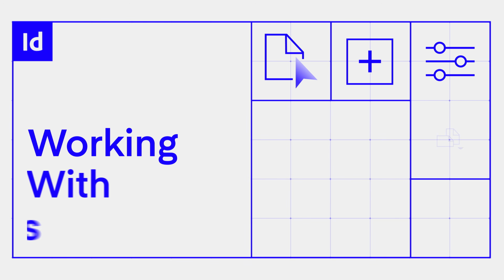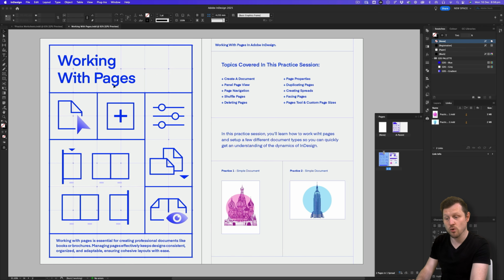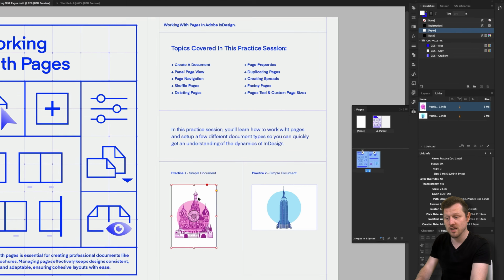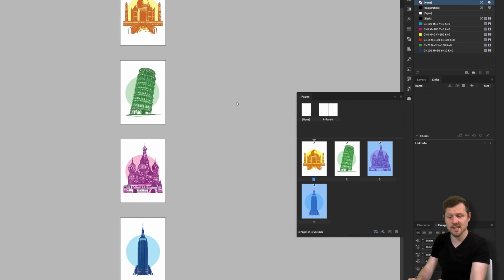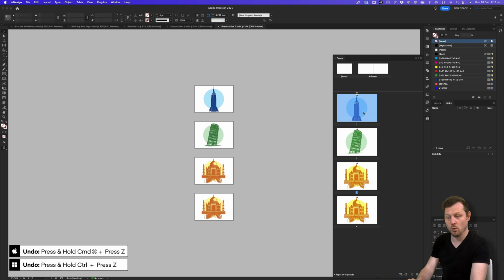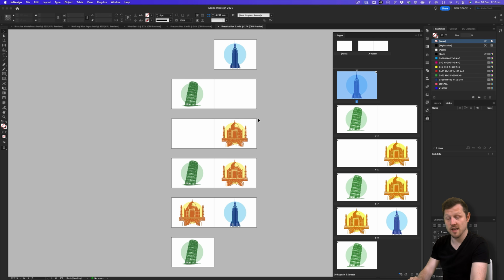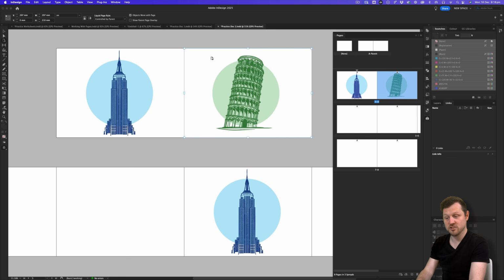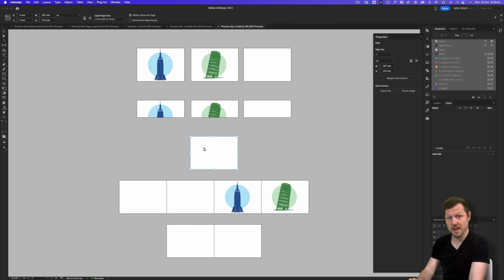Working With Pages For BEGINNERS | Design Tutorial | Adobe InDesign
One of the fundamental features in InDesign is 'Pages'.

It’s where it all begins!

In this video, we are going to go deeper, where I will encourage you this time, to have a go and follow along with me.

We're going to look at setting up a few different document types so you can quickly get an understanding of the dynamics of InDesign and how a variety of pages can be set up, for a variety of different document types.

So, let's jump into InDesign and take a look at how we can work with pages.

TOPICS COVERED:

00:00:00 Introduction
00:00:57 Pages Panel In Adobe InDesign
00:01:43 Open Worksheet
00:02:25 Create A Document In Adobe InDesign
00:04:57 Panel Page View In Adobe InDesign
00:05:46 Page Navigation In Adobe InDesign
00:06:08 Shuffle Pages In Adobe InDesign
00:06:45 Deleting Pages In Adobe InDesign
00:07:12 Page Properties In Adobe InDesign
00:08:01 Duplicating Pages In Adobe InDesign
00:09:35 Creating Spreads In Adobe InDesign
00:10:29 Facing Pages In Adobe InDesign
00:13:21 Pages Tool & Custom Page Sizes In Adobe InDesign